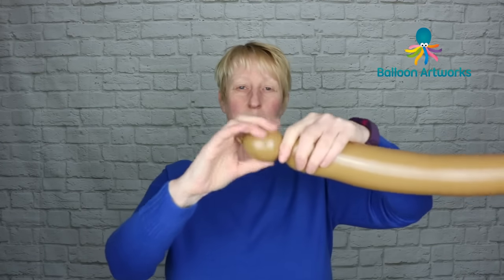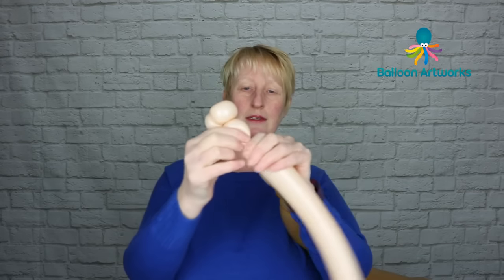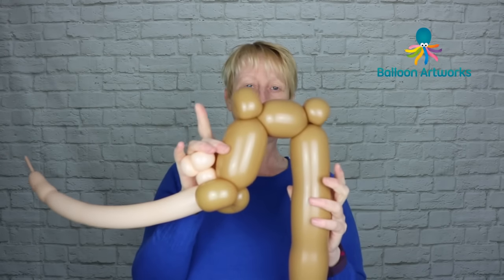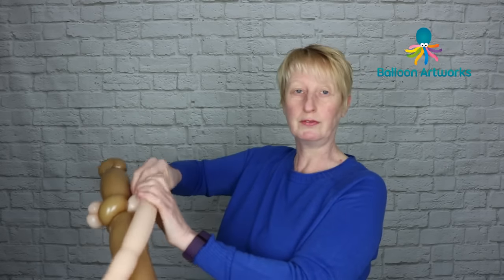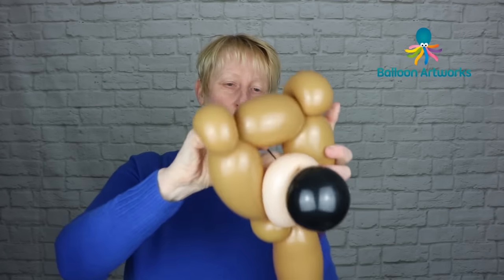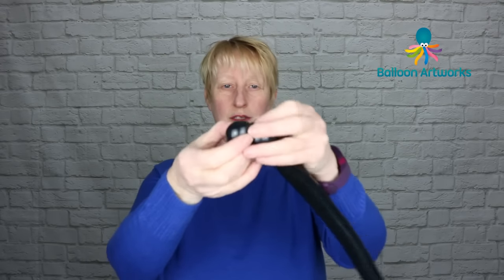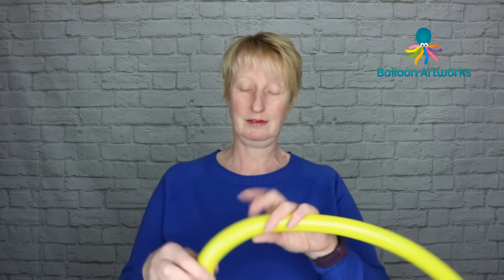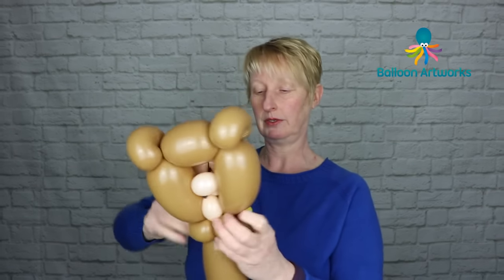Teddy Bear Balloon Animal Instructions 🐻 How to Make a Balloon Teddy Bear Tutorial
In this balloon tutorial, I show you how to make a balloon teddy bear step by step.  This is an easy balloon animal to make with easy-to-follow balloon twisting instructions to make this adorable balloon bear head wand.

🎈 For event deor or decor delivery enquiries (Derbyshire and Nottinghamshire only), please fill out our online contact form

Here are my step-by-step instructions of how to create your teddy bear balloon animal and you will need to following balloons to make your balloon bear:

1 x 350 twisting balloon in brown or mocha
1 x 260 twisting balloon in white
1 x 260 modelling balloon in blush
1 x 260 twisting balloon in black (alternatively you can use a 160 balloon)
1 x 160 modelling balloon in yellow

If you'd like to take your balloon art to the next level, you can find my more detailed, premium tutorials here - available to watch online and download and keep - all affordably priced.

Melanie Allen is a professional balloon artist and balloon decorator working in Derbyshire and Nottinghamshire in the UK.  Melanie established her Balloon Artworks business in Ripley in Amber Valley and enjoys creating unique balloon art and balloon decor for her clients' events from birthday parties and Christmas parties, anniversary celebrations, weddings and corporate events.  Melanie set up her Balloon Artworks YouTube channel to share her passion for balloon art and she is proud to have qualified as a Certified Balloon Artist.

Chapters:
0:00 How to Make a Balloon Teddy Bear Tutorial
0:17 Teddy Bear Balloon Animal Instructions
0:43 Key Steps in Making Your Teddy Bear Balloon Animal

🎈 If you are thinking of taking up balloon art professionally, I would always recommend you attend some face-to-face training with a professional body or other reputable provider in your area.